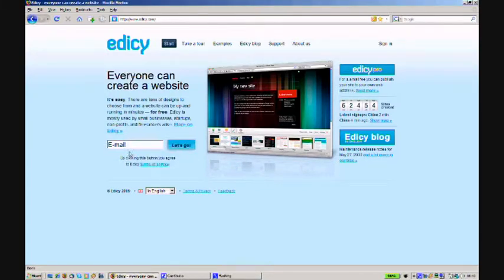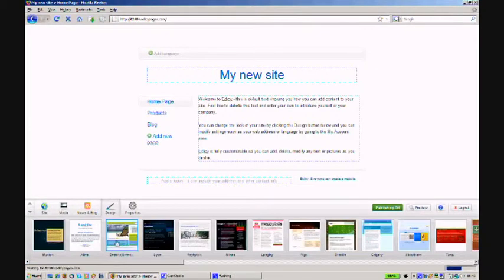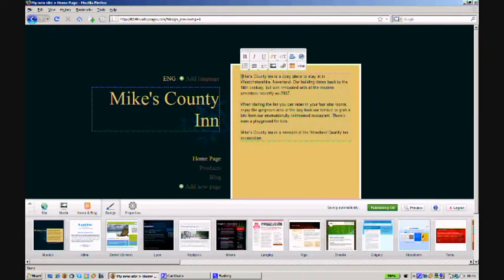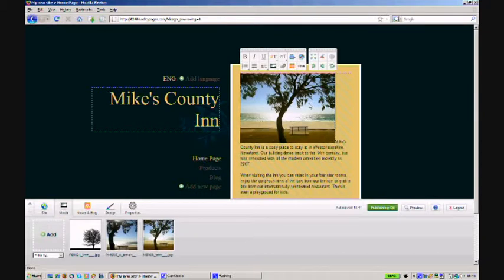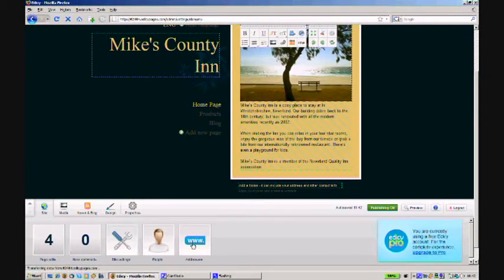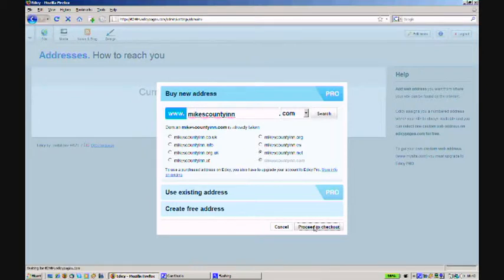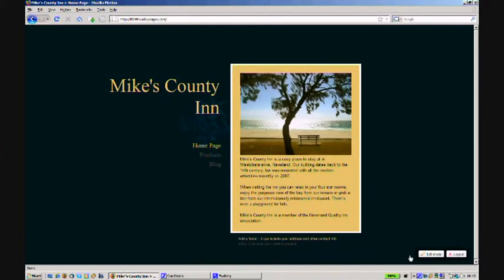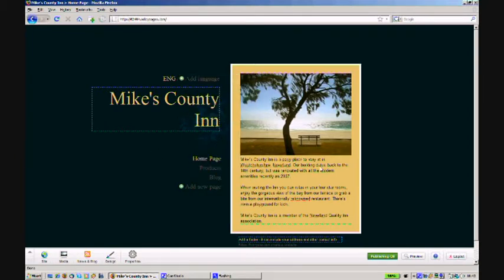Edicy tour: creating a website